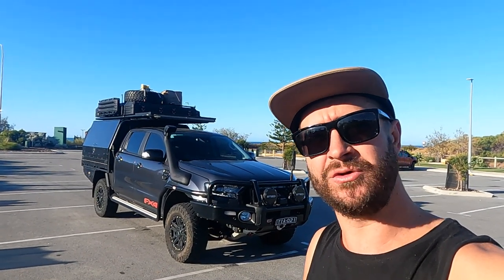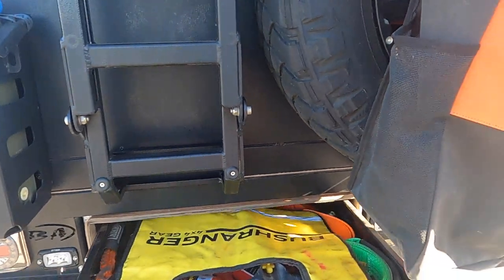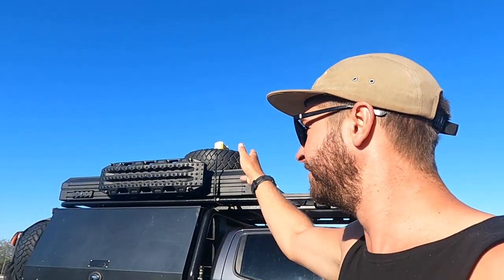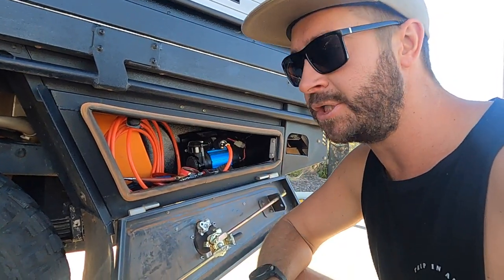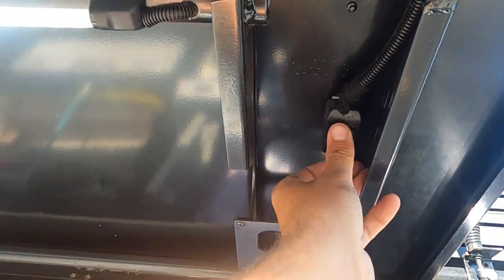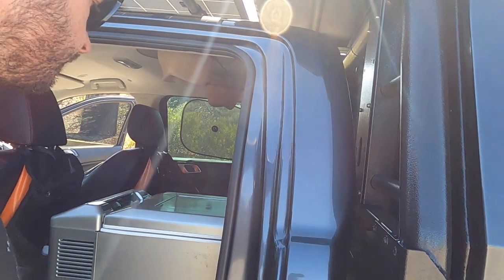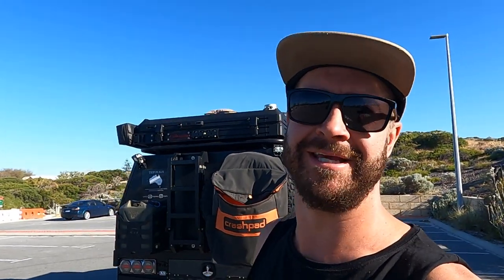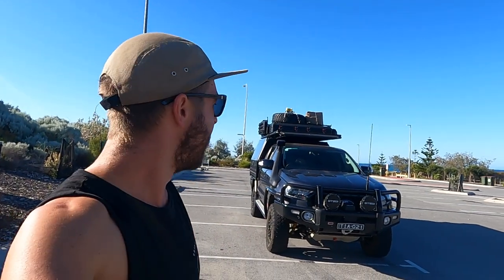Rig Run Down with Trip in Aus - 12Volt system/ Canopy build/ Roof top tent and HOW MUCH IT COST! $$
Hi guys, here is a full rig run down of our Ford FX4 Ranger with a Boss Aluminium Canopy, ARB Accessories fitted by Mildura 4wd Accessories, Bush Company DX27 Rooftop Tent and a Safiery 200ah lithium battery and much more including HOW MUCH IT COST $$ (our most asked question!).

Got a question?? Msg us on instagram @tripinaus ands will be happy to answer anything!